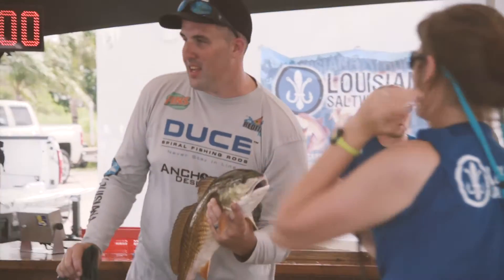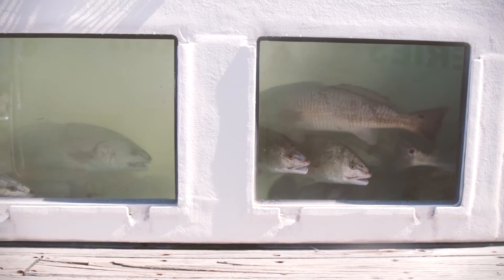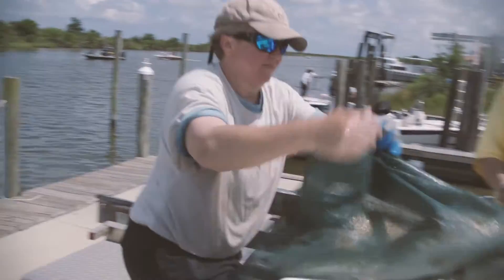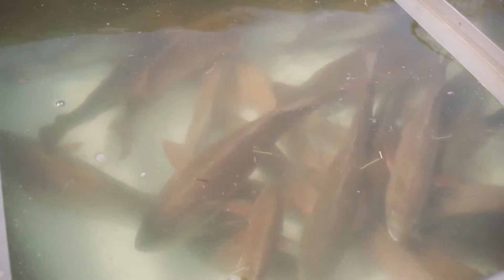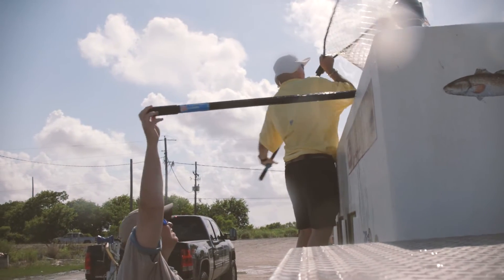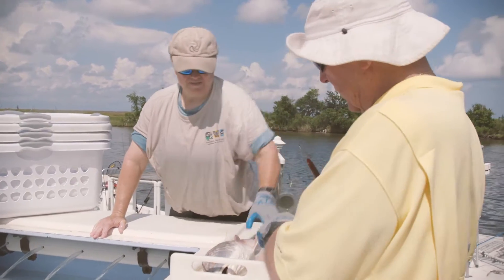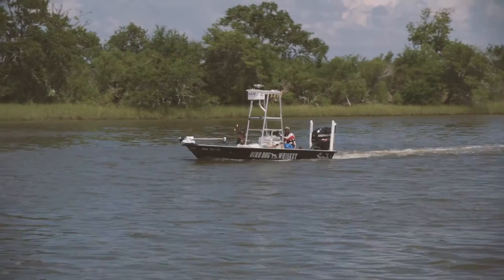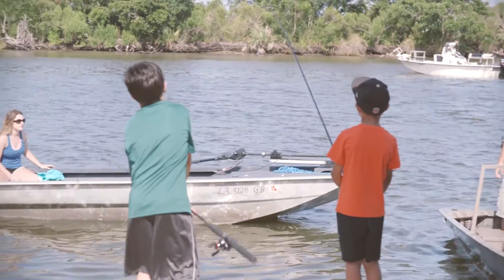How Tagging Redfish Can Help Conserve Them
The Audubon G.U.L.F. program tags redfish for conservation at the LASS Saltwater Series Redfish event held at the Trade Winds Marina in Chauvin, LA.